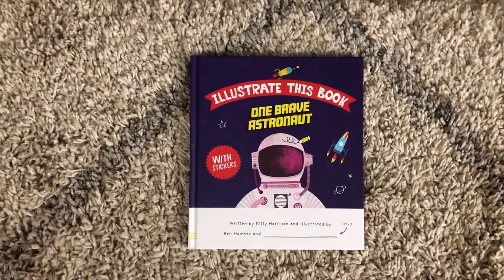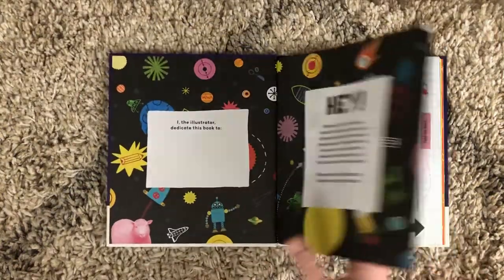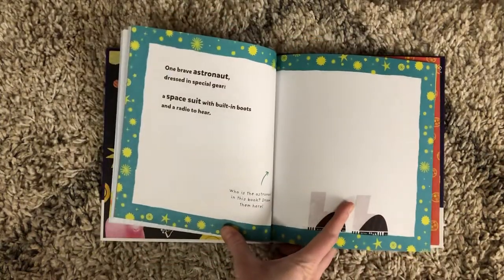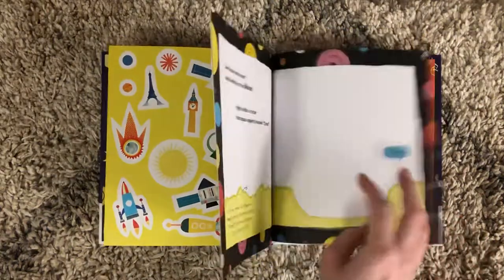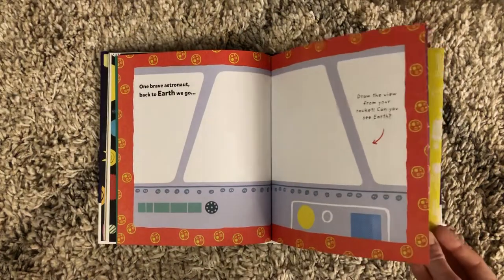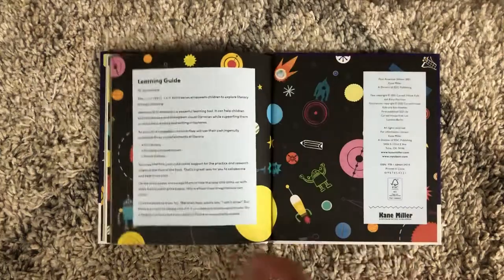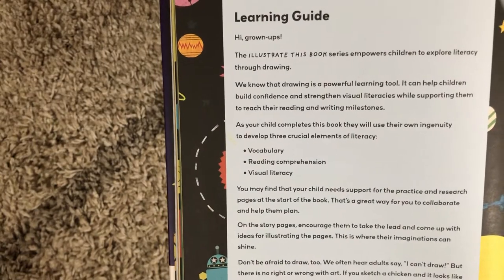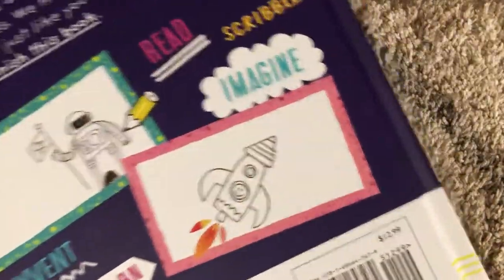Usborne Books & More Illustrate This Book One Brave Astronaut